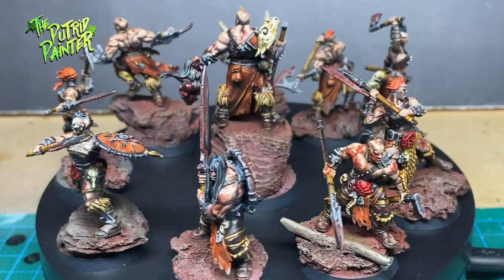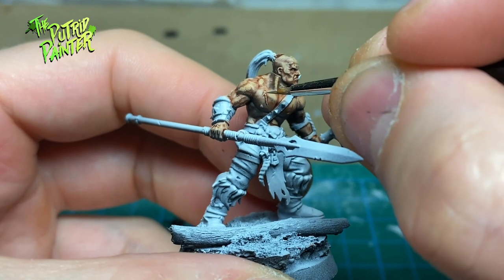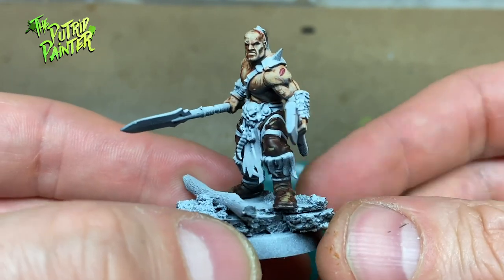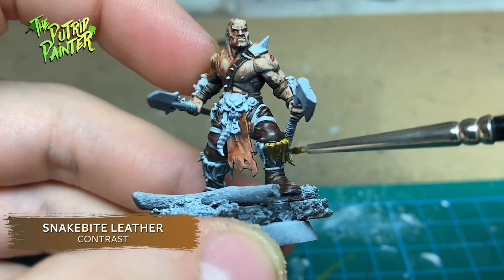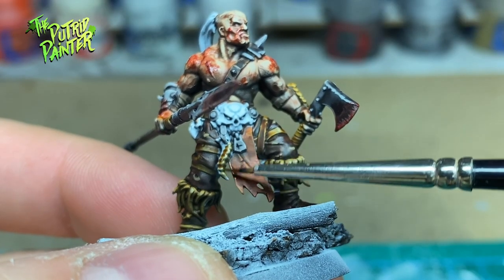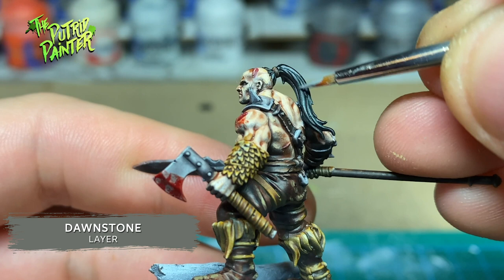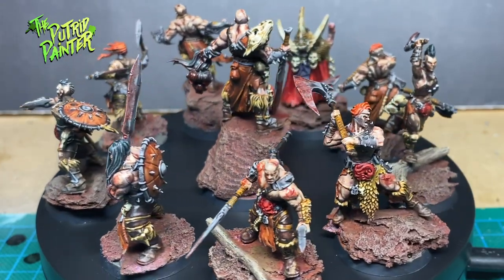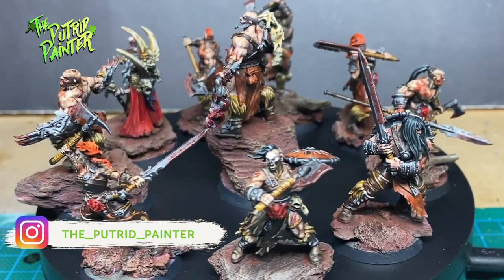How to paint Warcry Darkoath Savagers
In this video I’ll show you how to paint the Red Harvest warband : The Darkoath Savagers! These chaotic barbarians are by far my favourite Warcry warband I painted. The models look amazing and I tried to create a dirty and efficient way of painting them using contrast paints!

Play list:
00:00 Intro
00:35 Priming
00:59 Skin
02:12 Dark Leather
03:00 Light Leather
03:41 Straps
04:12 Fur & Wraps
04:50 Weapons
05:39 Skull Trophies
06:04 Belt Buckles
06:49 Hair
07:47 Base
09:04 Outro

Paint List:
Administratum Grey
Agrax Earthshade
Baneblade Brown
Basilicanum Grey
Black Templar
Blood For The Blood God
Carroburg Crimson
Celestra Grey
Corvus Black
Cygor Brown
Darkoath Flesh
Dawnstone
Deathclaw Brown
Gore-Grunta Fur
Gryph-Hound Orange
Kislev Flesh
Mournfang Brown
Screaming Skull
Skeleton Horde
Skrag Brown
Snakebite Leather
Steel Legion Drab
Tallarn Sand
Ulthuan Grey
Ushabti Bone
Wild Rider Red
Wyldwood
Zandri Dust